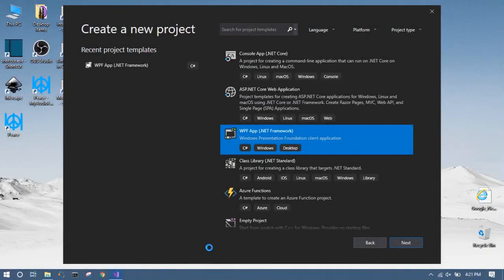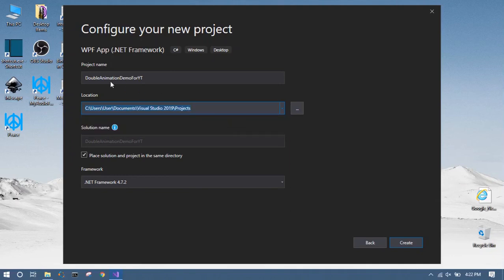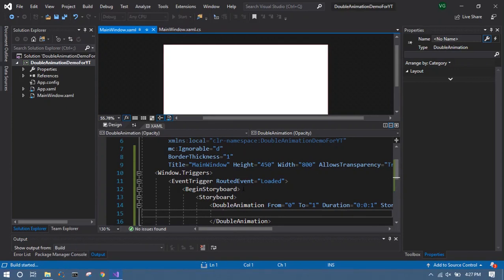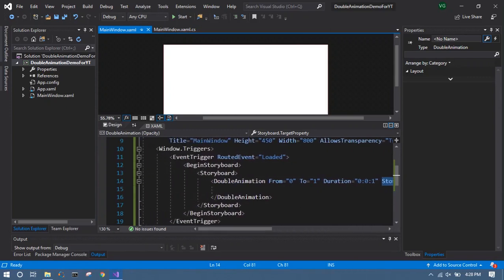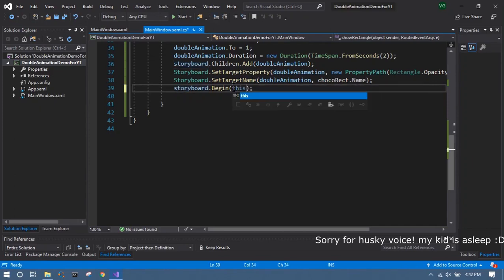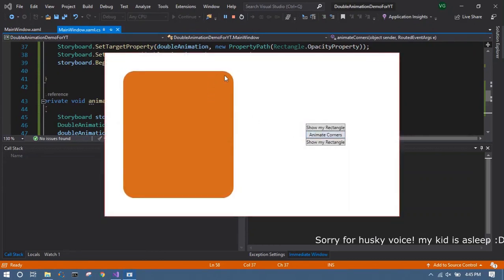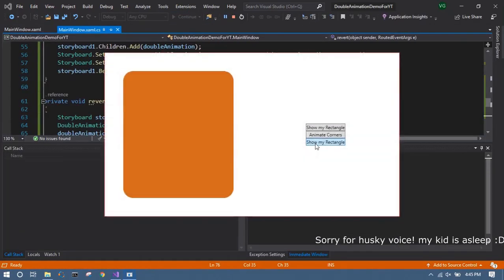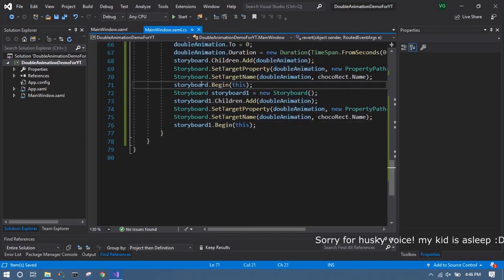WPF Animations Basics - Double Animation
Learn WPF Double Animation Basics with Caster WPF.
This is the first video among the animation topic and many more to come in the same. We'll cover how to use Double Animation in WPF XAML as well as C# back end.
As always your feedback is much appreciated and will be considered in the next video. Drop in your comments.